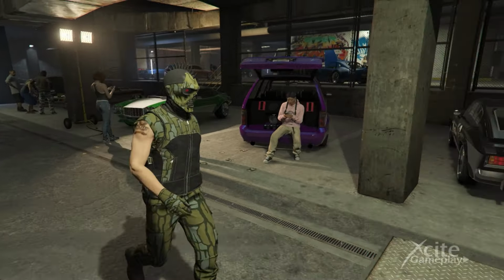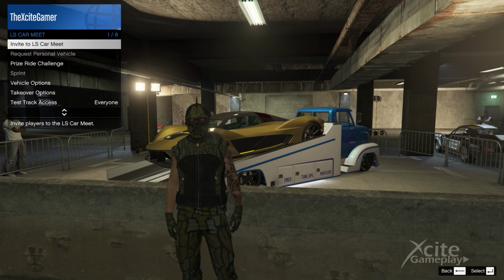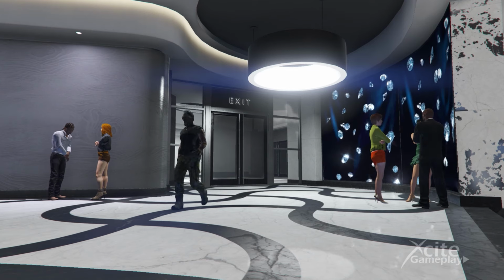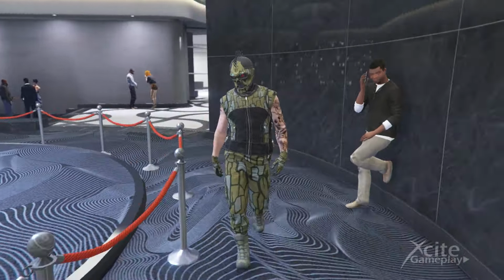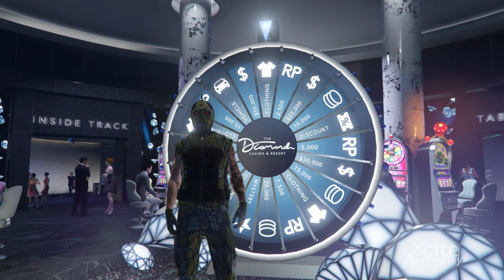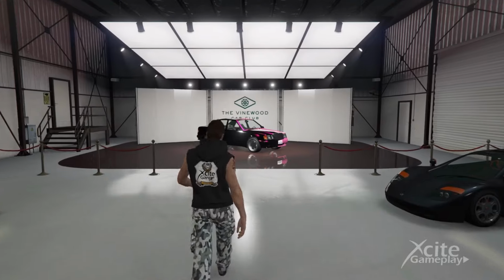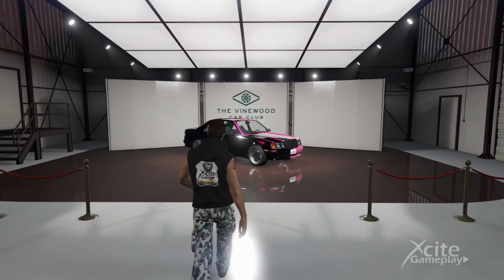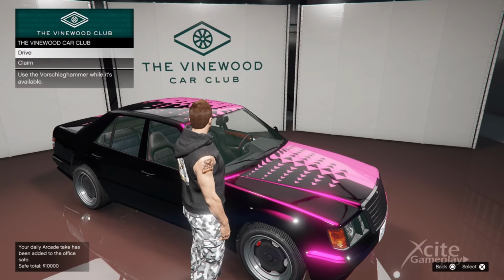Free Hyper Car This Week Through August 28 | GTA 5 Online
There are free cars to get in gta 5 online every week. In this video I'm going to show you 3 free cars which you can claim for free through august 28. So let's get started.

The first free car is claimable in the LS car meet. This is the Dewbauchee Vagner, a 2-door hyper car. This car heavily resembles the Aston Martin Valkyrie prototype hypercar, particularly in the elongated design, frontal fascia and greenhouse area scaling. The value of this awesome vehicle is 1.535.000 dollars, on the legendary motorsports website. You can now claim this car for free when you participate in the prize ride challenge, which you can see in the interaction menu. We think this is an awesome car to claim for free.

Let's go to the next free car. The second free car you can find on the podium in the diamond casino. This is the dinka jester classic, a classic sports car with a value of 790.000 dollars on the legendary motorsports website. The Jester Classic is almost exclusively based on the fourth-generation Toyota Supra A80, with the main headlight units and clusters inspired by the ones found on the Nissan 300 ZX. When you participate in the lucky wheel event, you can win this car for free. When you want to know how to use the lucky wheel glitch to win this car for free, watch the video which appears on the screen. You can also find this link in the video description below.

Let's go to the last location for another free car. All gta+ members can claim this benefactor Vorschlaghammer for free this whole month of august. The value of this car is 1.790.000 dollars on the website of southern san andreas super autos. So claim this car for free when you are a gta+ member.